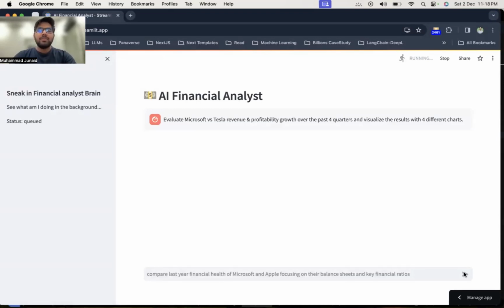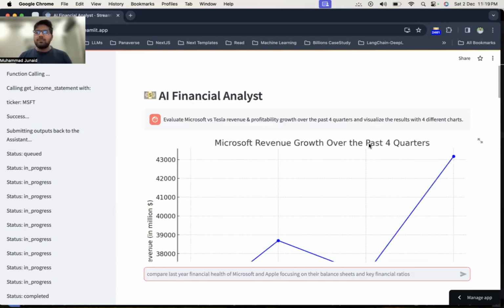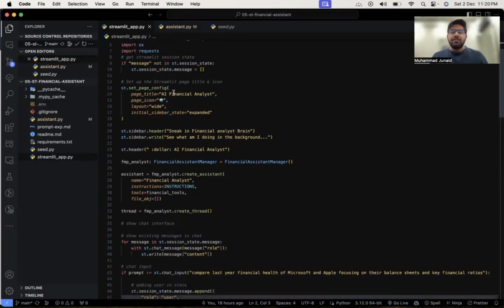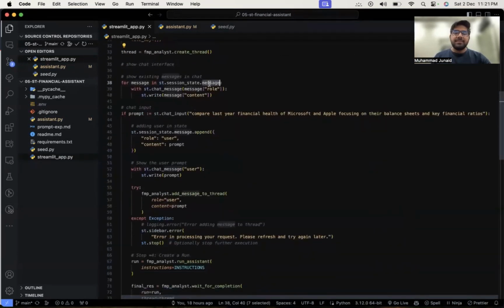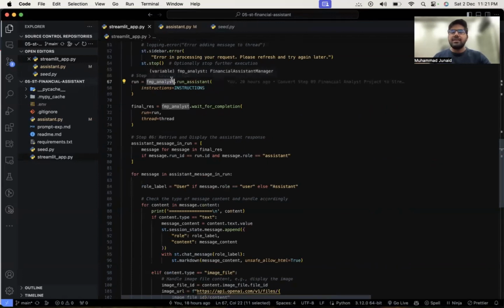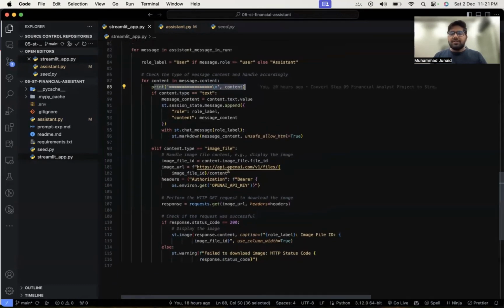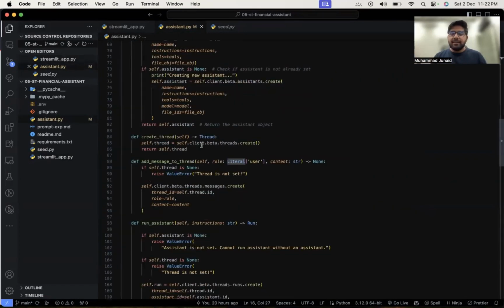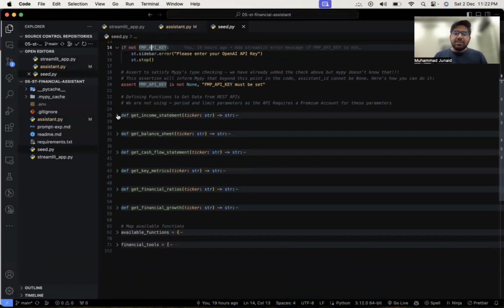Streamlit-Powered AI Financial Analyst | Built Using OpenAI StateFul Assistants API!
Thrilled to unveil the latest chapter in our AI journey! 🌐 Check out the transformed "Financial-Analyst" project, now enhanced with a dynamic Streamlit interface and advanced functionalities.

📊 Explore Key Features:

✨ AI-Driven Financial Analysis: Harnessing the power of OpenAI's Assistants API for insightful financial information.

💻 Streamlit Web Application: Enjoy an interactive web interface for seamless access and utilization.

🔄 Dynamic Data Retrieval: Fetching financial information from various REST APIs for real-time analysis.

📝 Inspired by the Vision:

This project leverages AI capabilities to provide in-depth financial insights, offering features like financial comparison and visual chart plotting.

🔍 Try Out the Prompts:

1️⃣ Financials Comparison: Evaluate the financial health of Microsoft and Apple over the last four years.

2️⃣ Visual Charts: Assess Microsoft vs. Google's revenue & profitability growth over the past 4 quarters and visualize results with charts.

🔧 Key Assistant Functions:

- get_income_statement: Retrieve detailed revenue, expense, and profit information.
- get_balance_sheet: Obtain a snapshot of assets, liabilities, and shareholder equity.
- get_cash_flow_statement: Gain insights into cash inflows and outflows.
- get_key_metrics: Access crucial financial indicators like EBITDA and return on equity.
- get_financial_ratios: Fetch important ratios for comprehensive analysis.
- get_financial_growth: Track growth trends in revenue, profit, and more.

Let's redefine AI-driven financial analysis together!

Your feedback is instrumenta. 🚀 💻